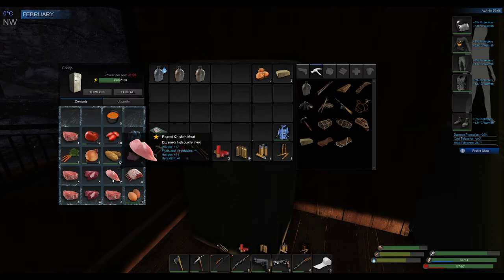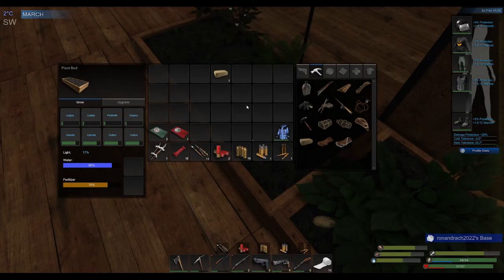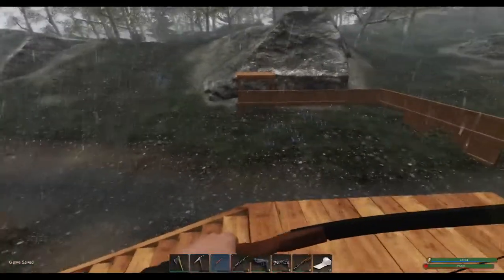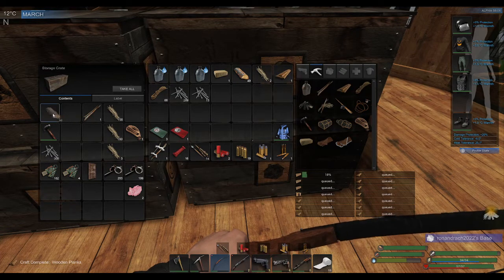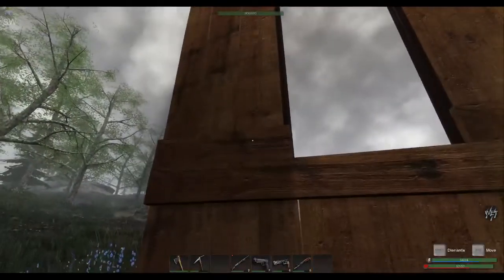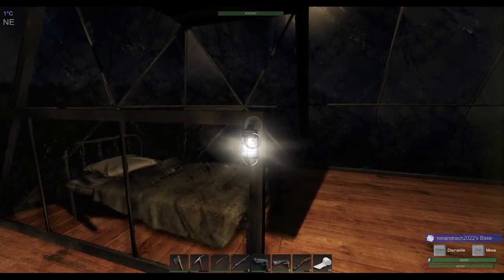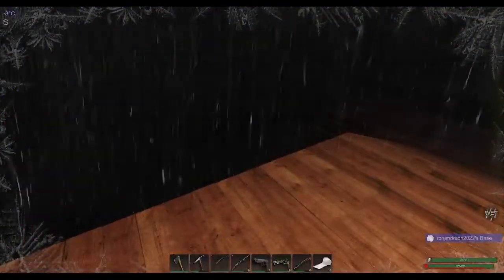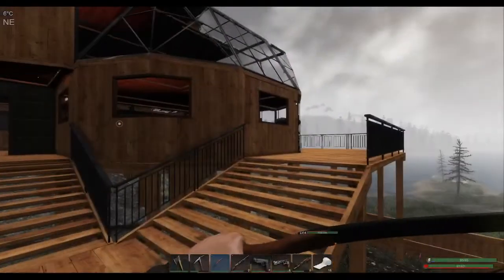Fence and Railings / Subsistence Sept 30th #1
Sneak peak of Alpha 60 update coming soon!!!

Single person Developer, Cold Games... amazing